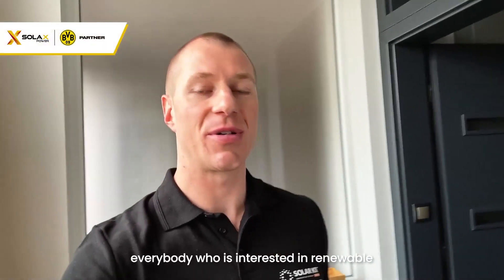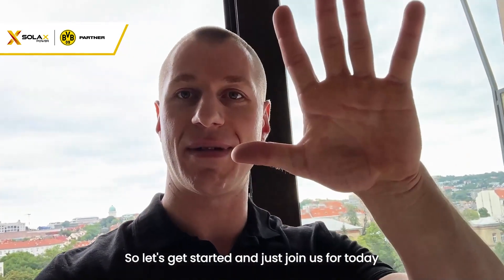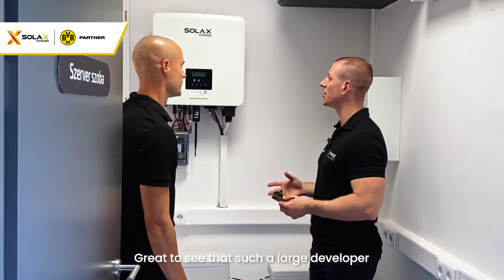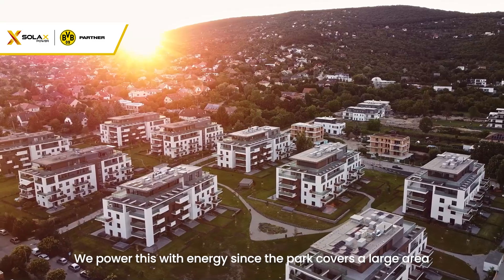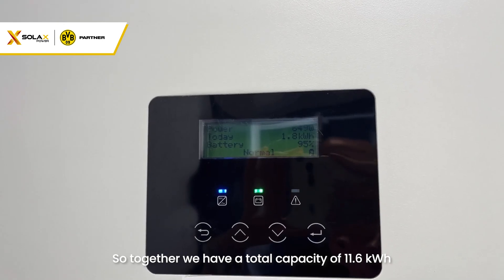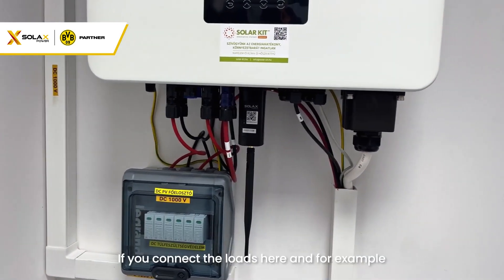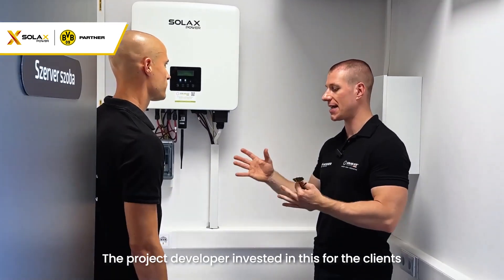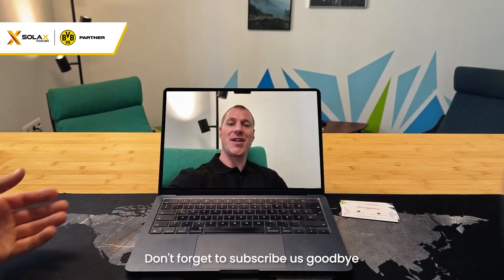SolaX Case Hungary | Energy Storage System in Hungary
🎉SolaX hybrid solar system has been installed in the 153-apartment residential complex in Buda, which can entirely cover the power supply of the public areas with green energy.
🌞4 units of 15kW SolaX X3-Hybrid G4 Inverters
🌞2 sets of SolaX battery packs - 11.6 kWh each (Master&Slave)
Residents are not only benefiting from uninterruptable power supply but also from a cleaner and healthier living environment. This project in Buda is a shining example of how SolaX is helping to power communities with clean, renewable energy.
SOLAXPOWER: POWERING A GREEN FUTURE